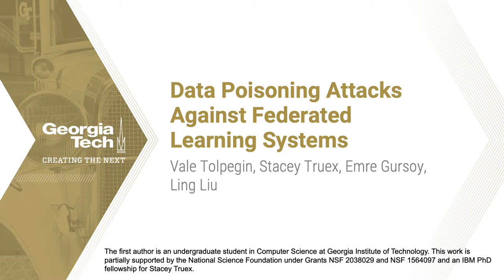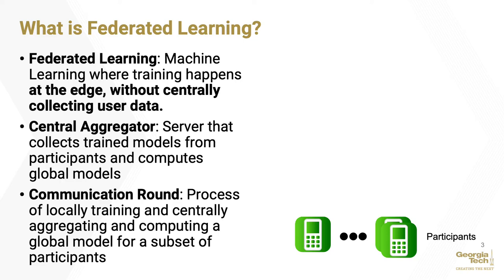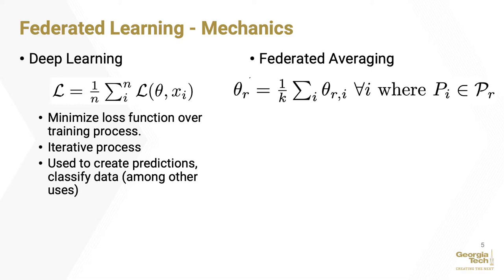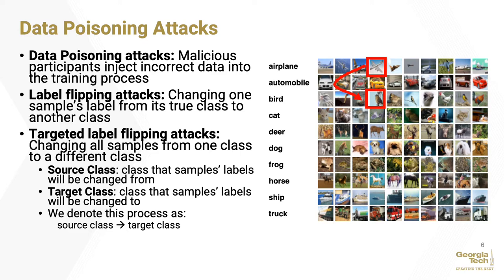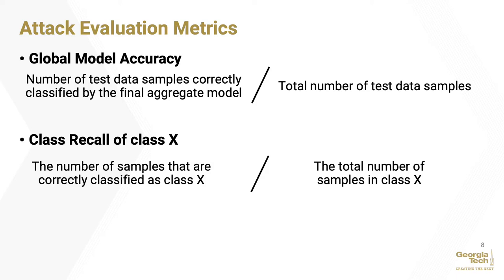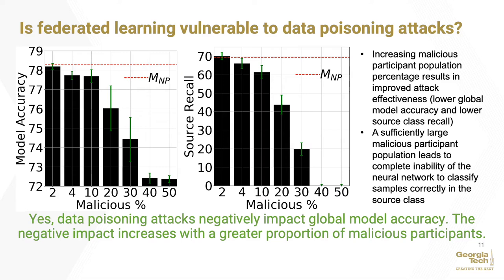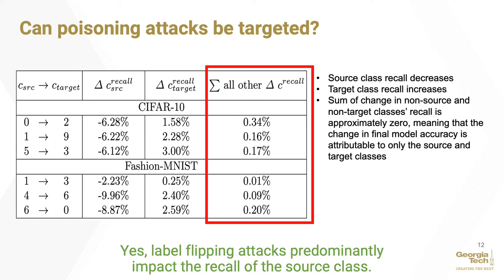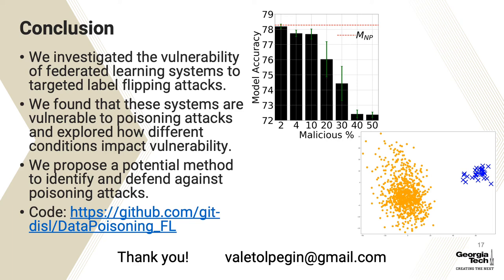Data Poisoning Attacks Against Federated Learning Systems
Vale Tolpegin, Stacey Truex, Mehmet Emre Gursoy, Ling Liu
The 25th European Symposium on Research in Computer Security 2020 was held in Guildford, UK, and hosted by the University of Surrey.